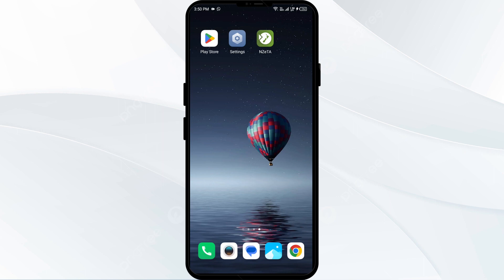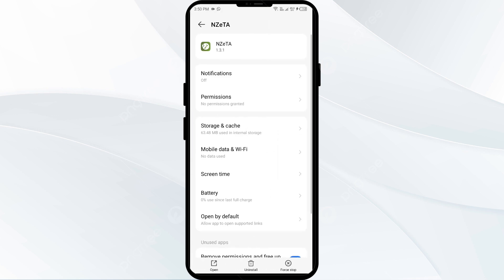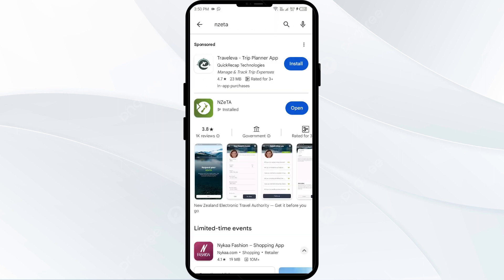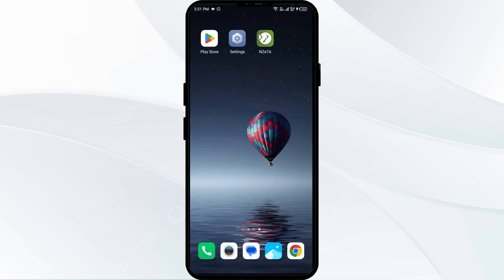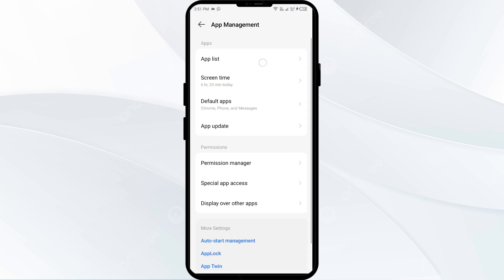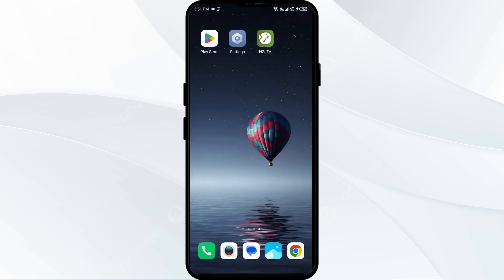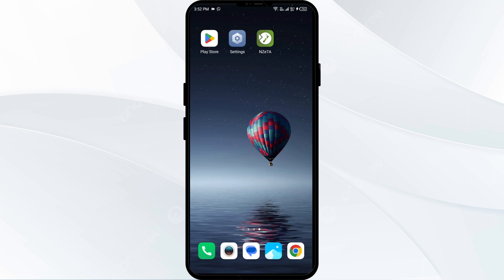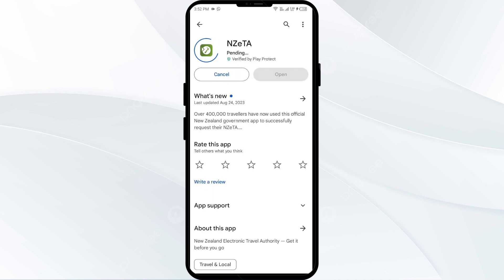How To Fix Nzeta App Not Working, Keep Crashing, Stuck On Loading Screen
In this YouTube video, we will guide you through the steps to fix the issues you may encounter with the Nzeta app. Whether it's not working, constantly crashing, or getting stuck on the loading screen, we've got you covered. Our tutorial will provide you with practical solutions to troubleshoot these problems and get your Nzeta app up and running smoothly again.

00:13   Solution1: Clear Nzeta App Cache
00:40   Solution2: Update Nzeta App To Latest Version
01:06   Solution3: Force Close & Restart Nzeta App
01:29   Solution4: Disable And Enable Your Internet Connection
02:04   Solution5: Uninstall & Reinstall The Nzeta App
02:25   Solution6:  Wait For Sometime & Try Again